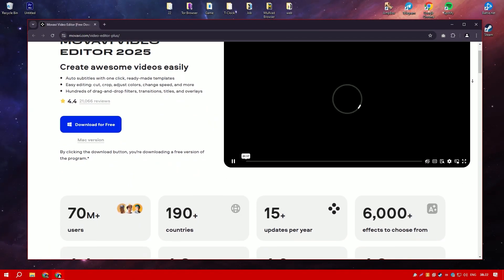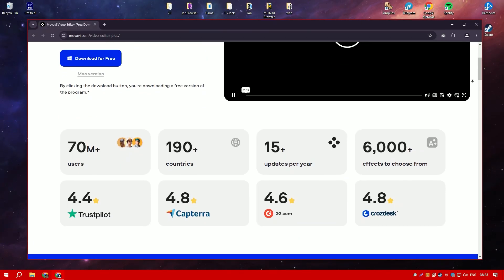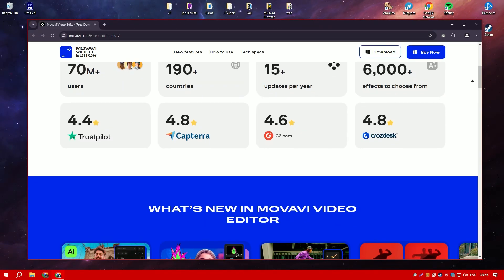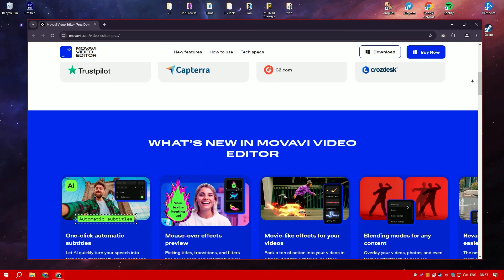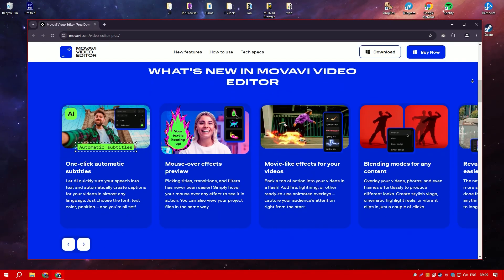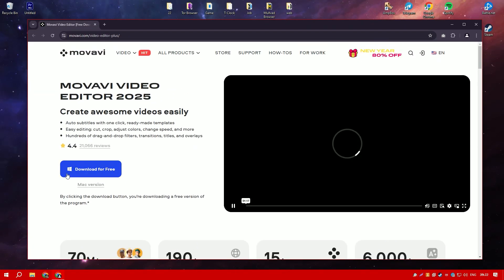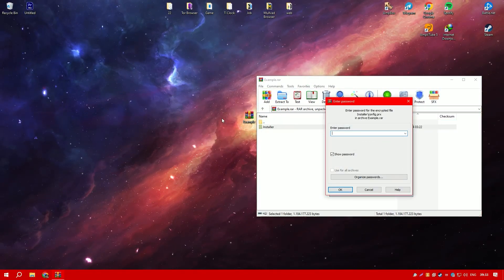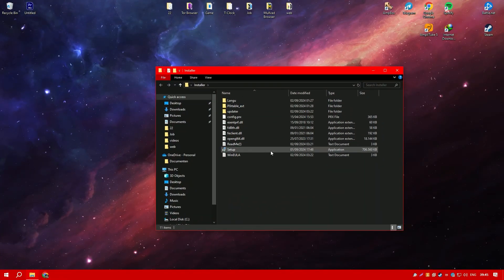How to Download Movavi Video Editor | Latest Version Movavi Video Editor 2025